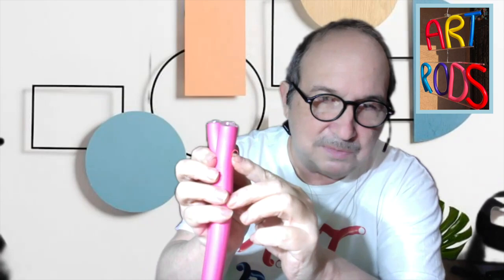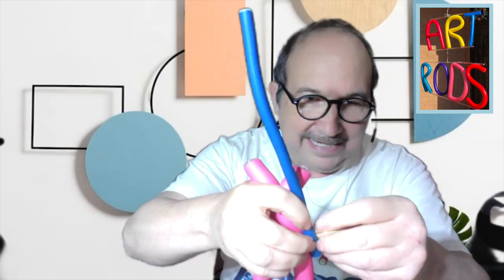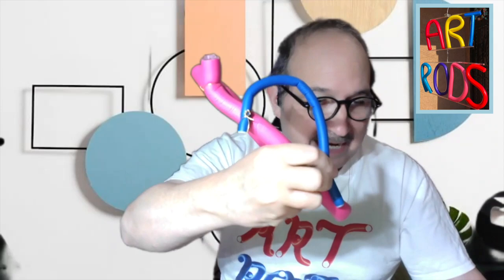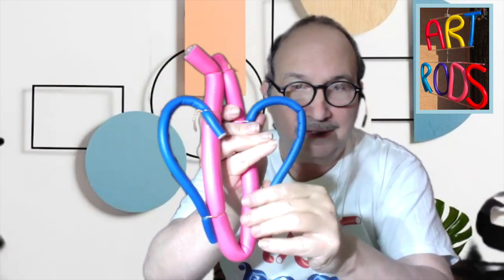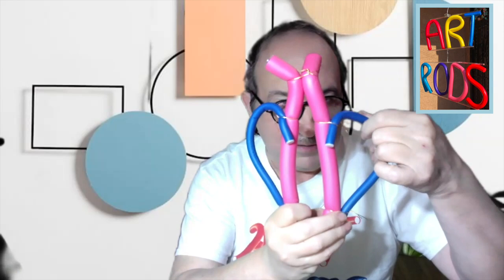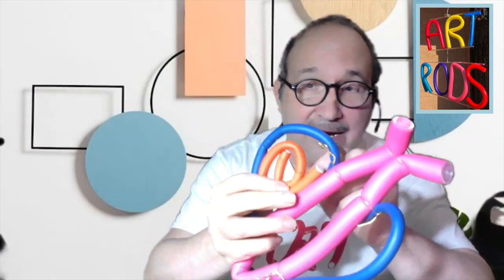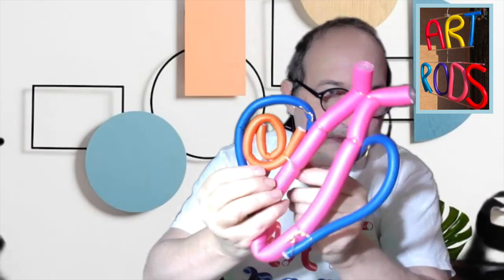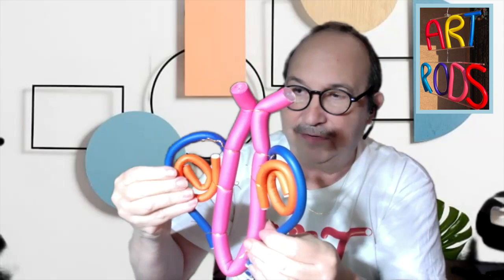Butterfly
Art Rods: How to make a butterfly.